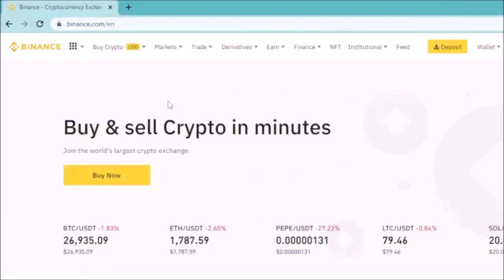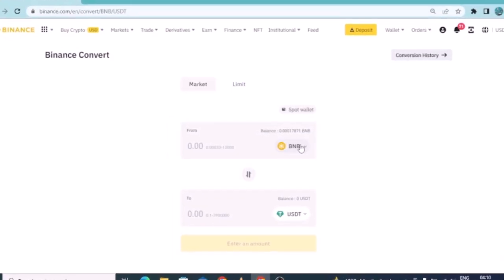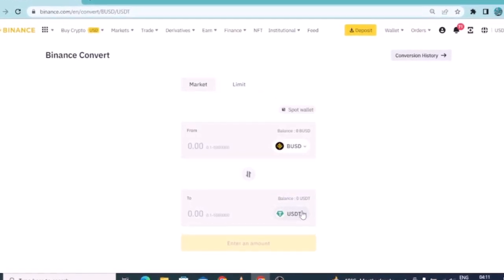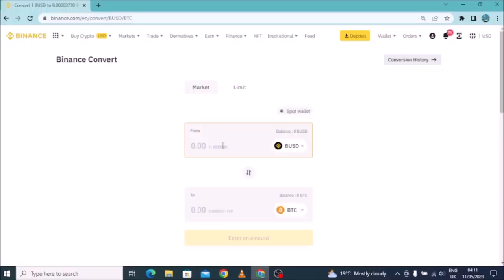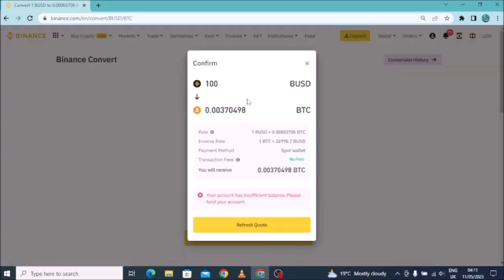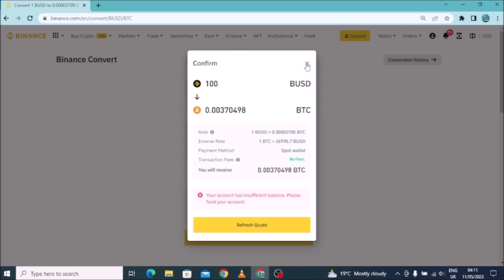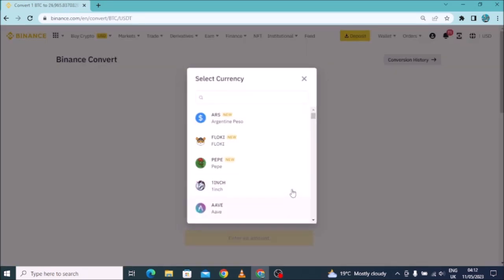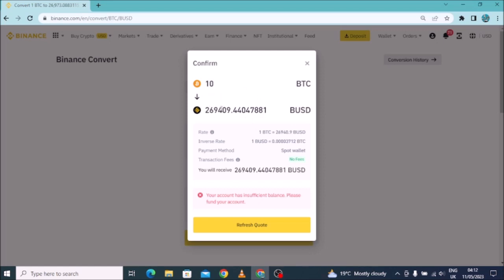How to Change BTC to BUSD on Binance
In this tutorial I will show you How to Convert BUSD to Bitcoin (BTC) on Binance | BUSD to BTC or BTC to BUSD so watch the video